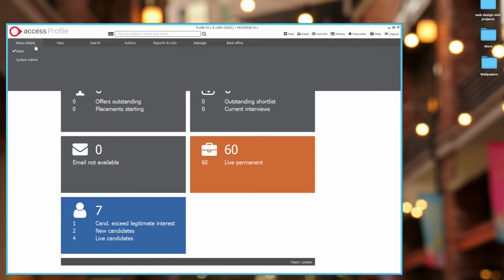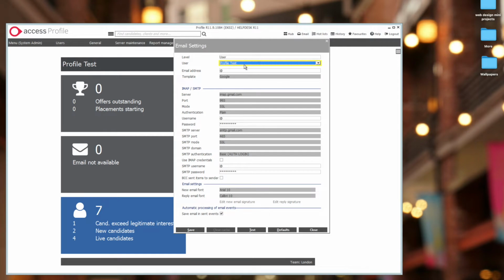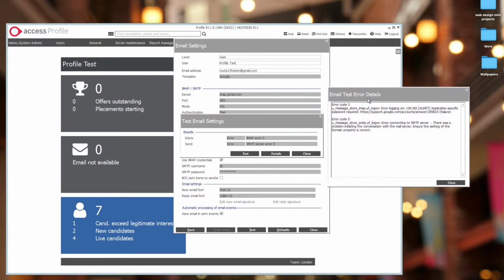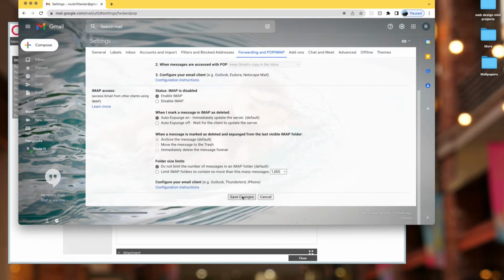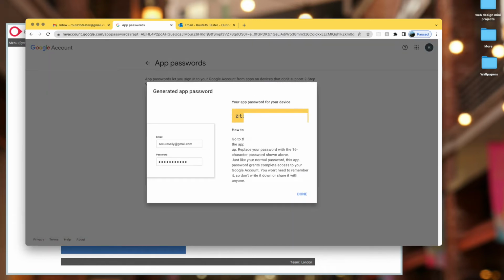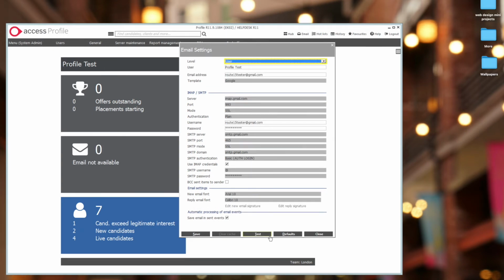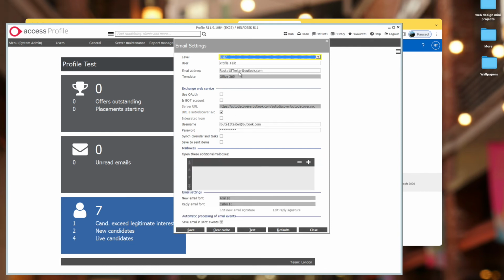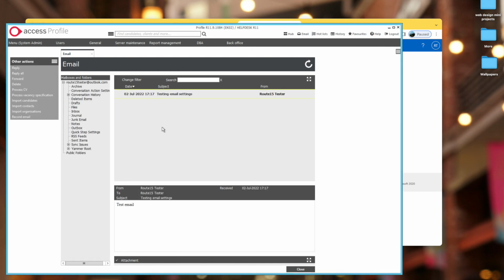Microdec Profile - Gmail and Outlook Two Factor Email Setup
With security features improving across email hosting companies, it's normal for some configuration to be needed on third-party software, in order to use email accounts with those higher security features.

If you use Profile CRM and have tried to set up your Gmail or Outlook email account inside of it without success, it could be because the email account has switched from using basic email and password authentication to two-factor authentication. If that is the case, in this video we'll take you through the steps on how to successfully configure the email account in Profile.

Tekbits.